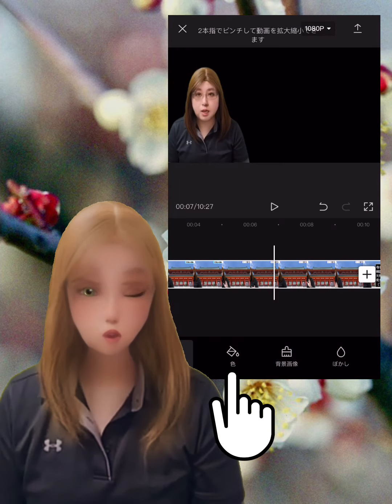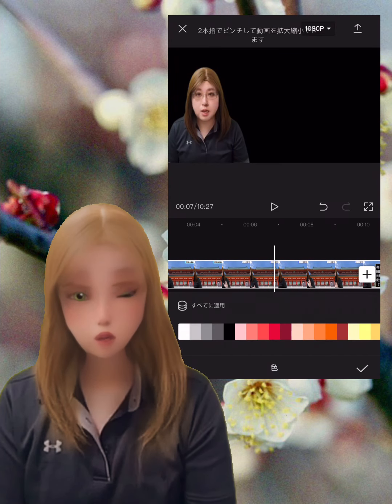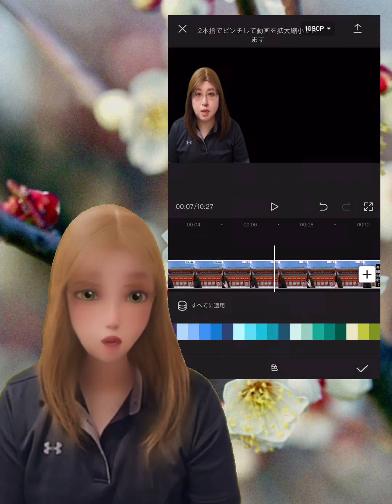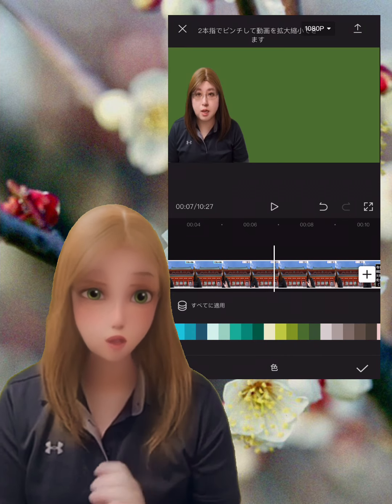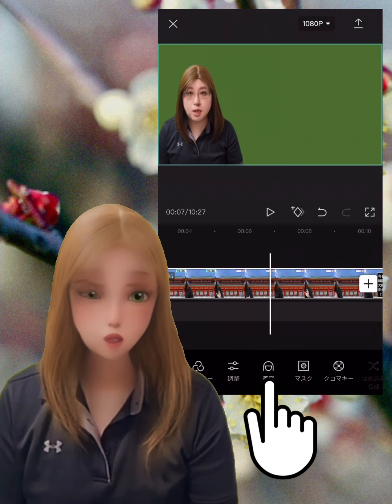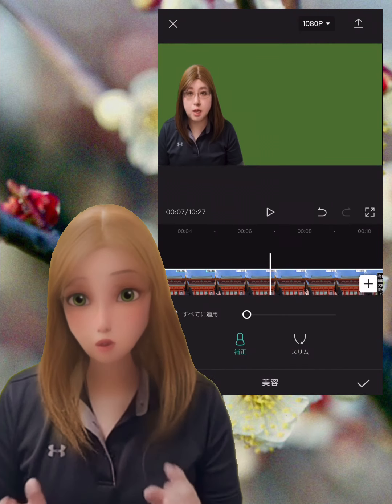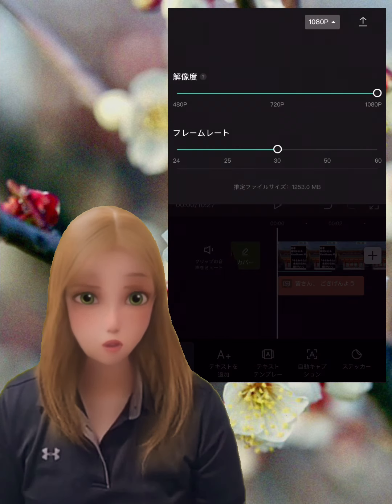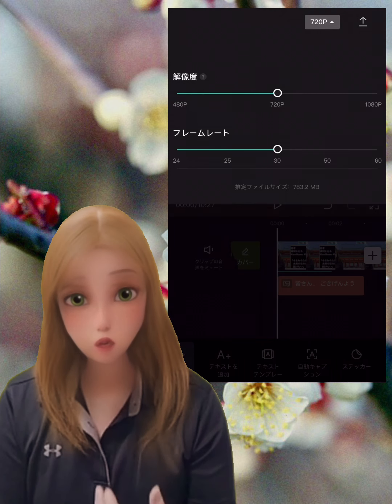CapCut, How to make a video background transparent without a green background.☕️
LINK